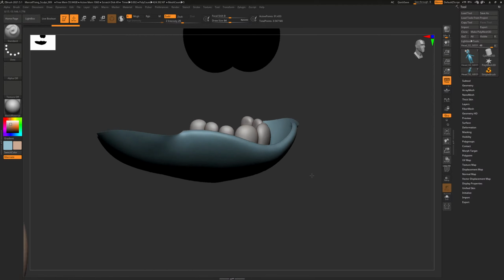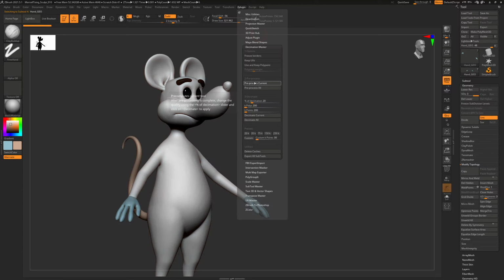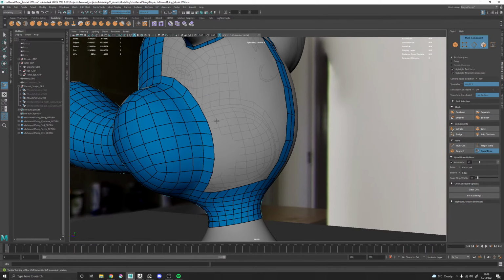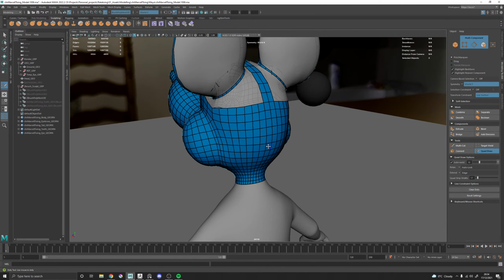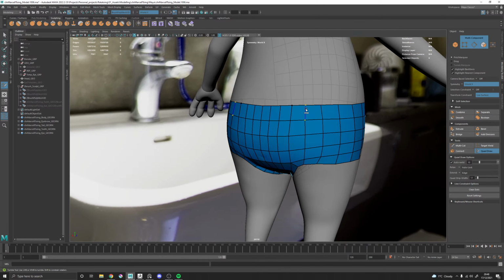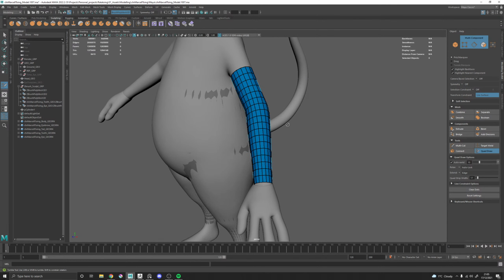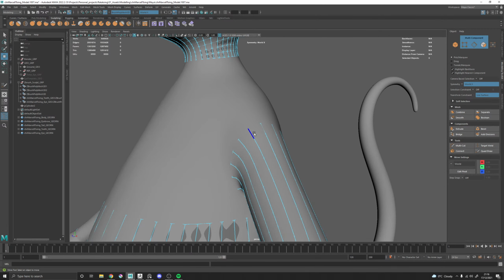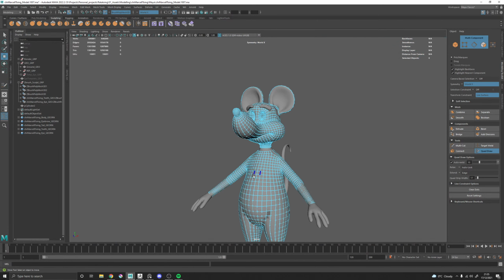Ratatoing... But made precisely - Pt.05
Getting back in to streaming using the cinematic classic "Ratatoing". I'm hoping to slowly rebuild a shot from the show!